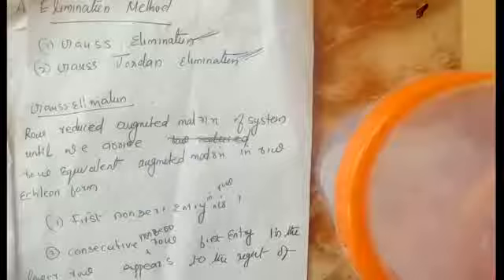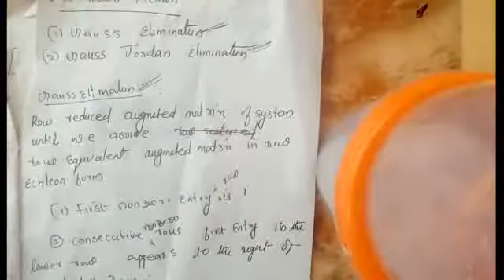Gaussian eliminating Gauss Jordan methods for finding soution